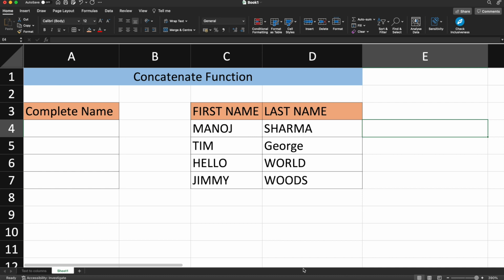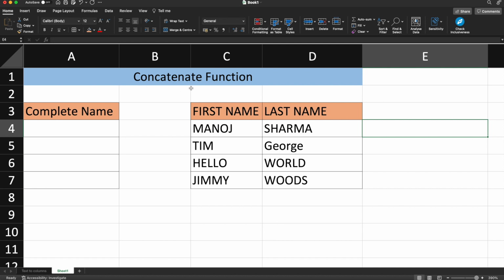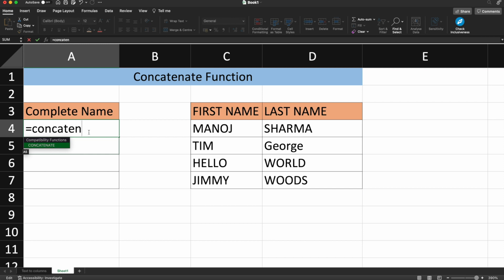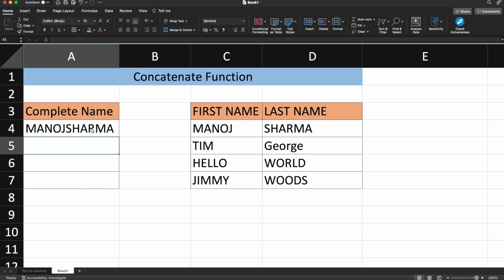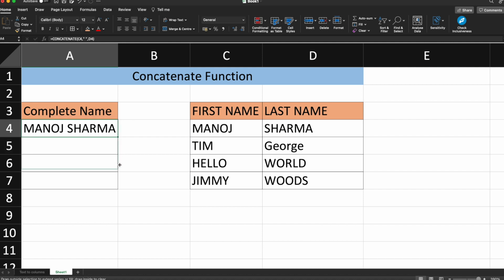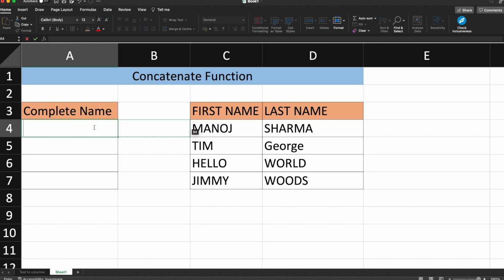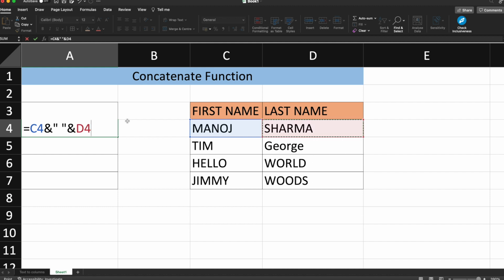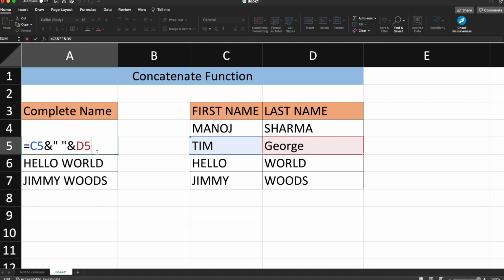The Concatenate Function in Excel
Microsoft Excel Advanced topic: The Concatenate function in excel